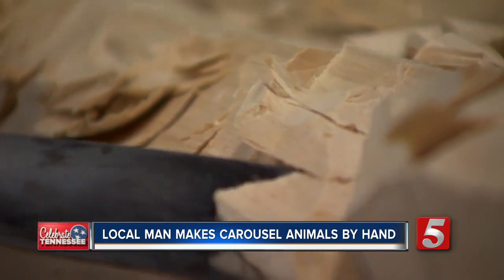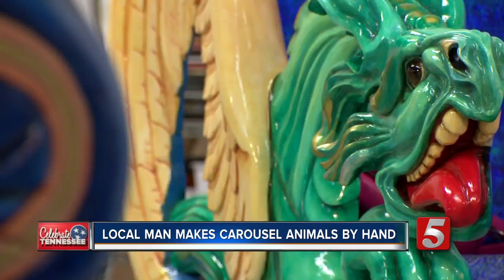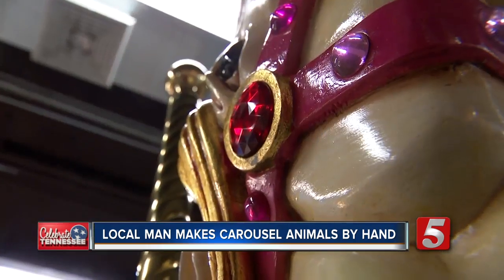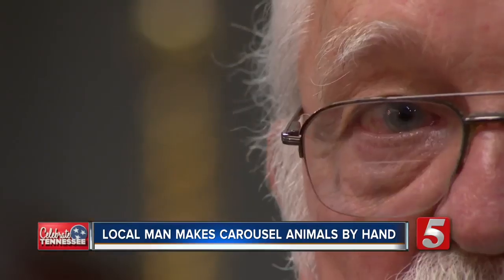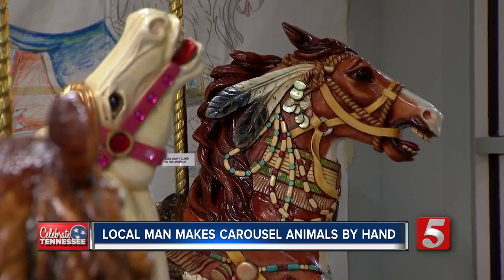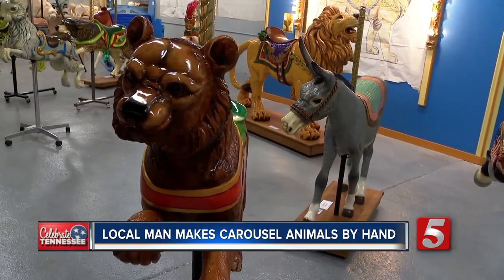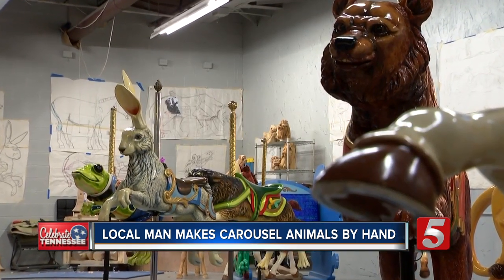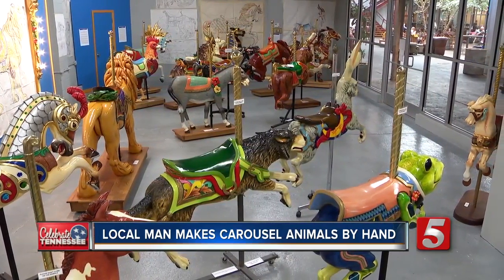Local man makes carousel animals by hand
A local artist skillfully makes carousel animals by hand.